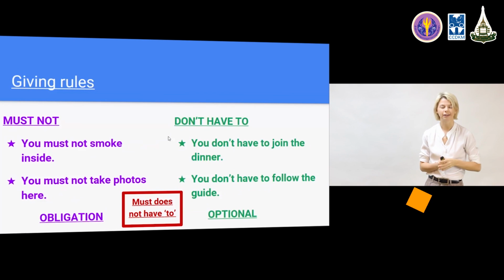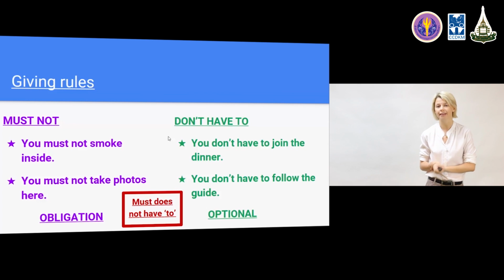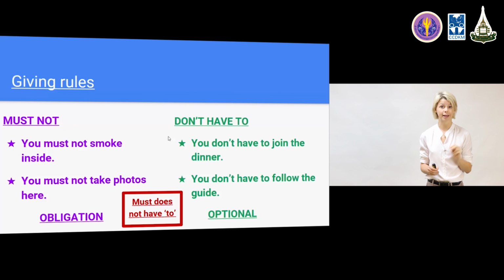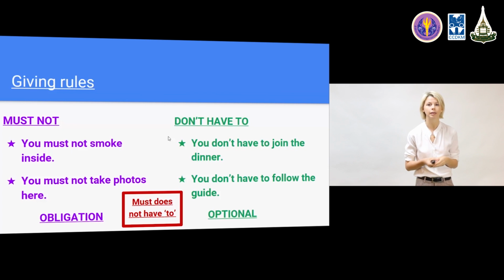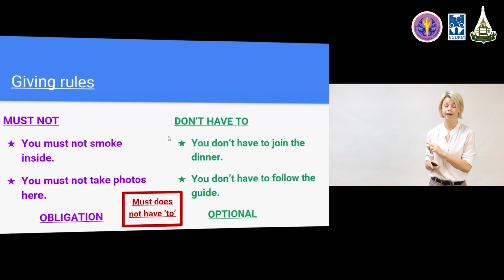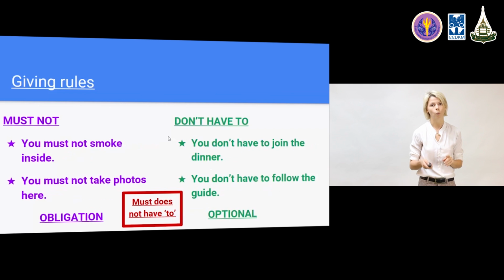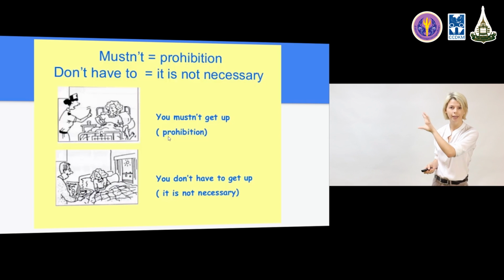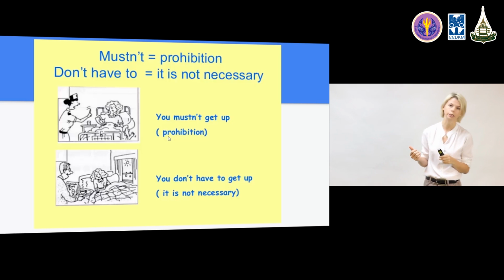GIVING RULES: MUST NOT/DON’T HAVE TO